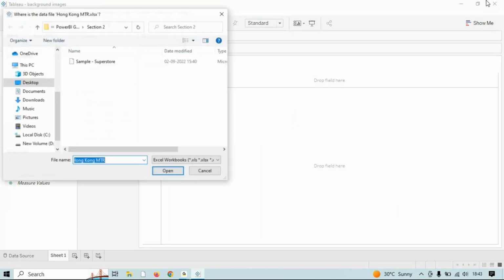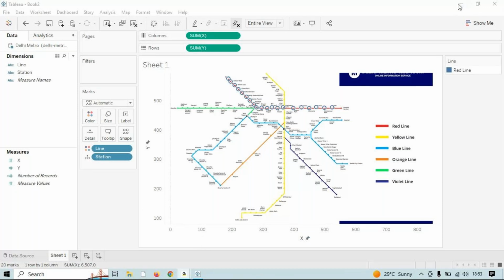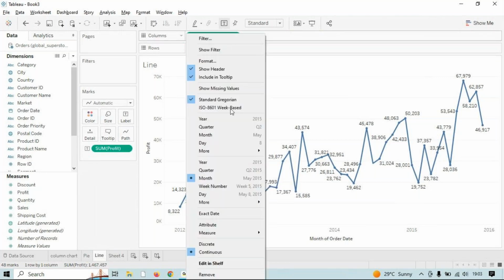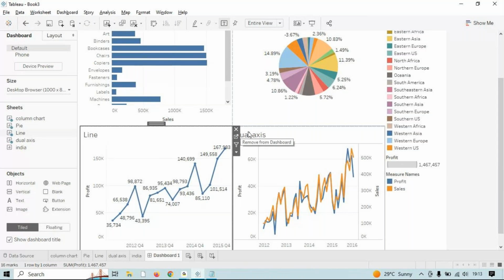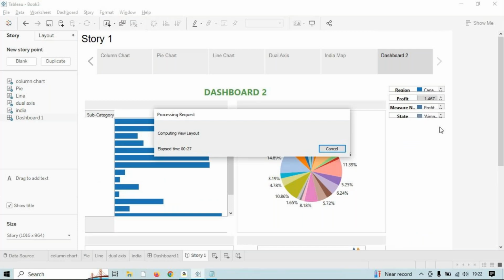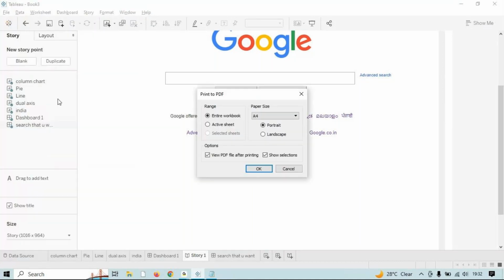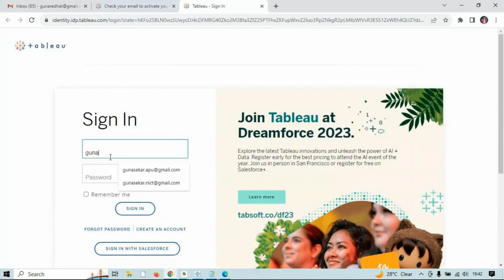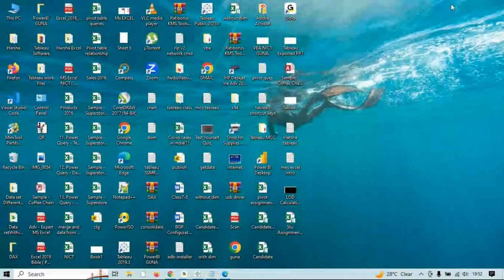Gunasekar Tableau 21st Aug Mcc